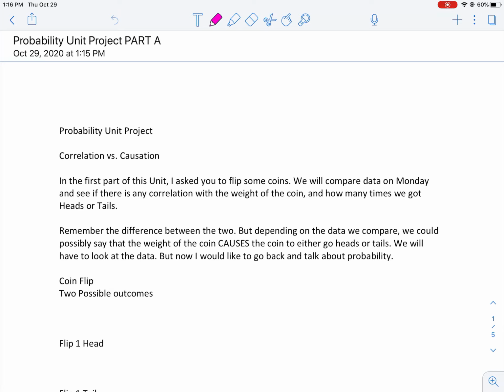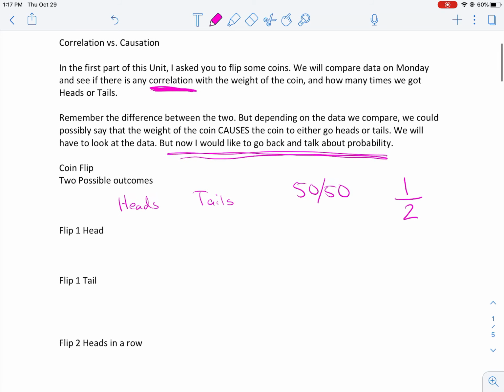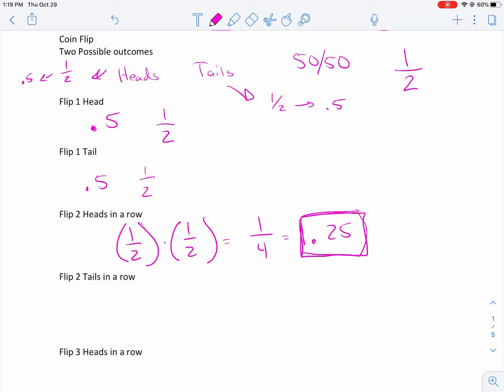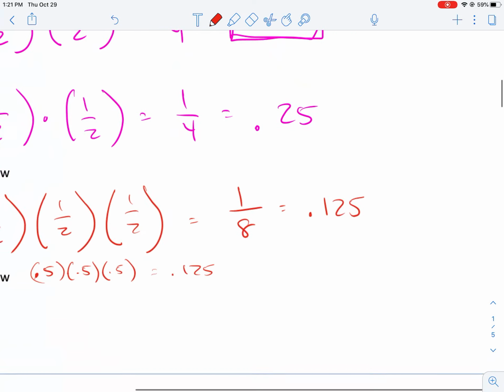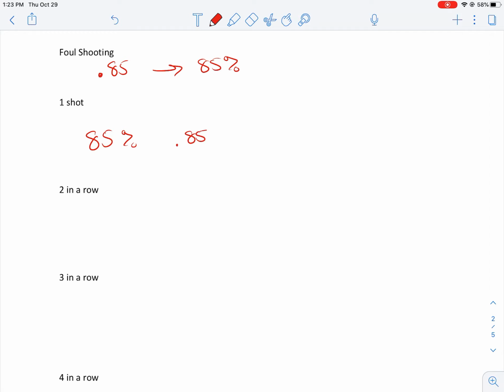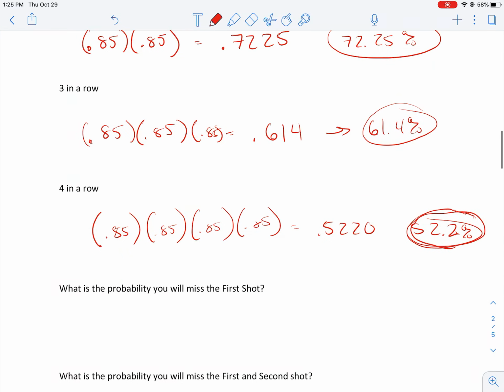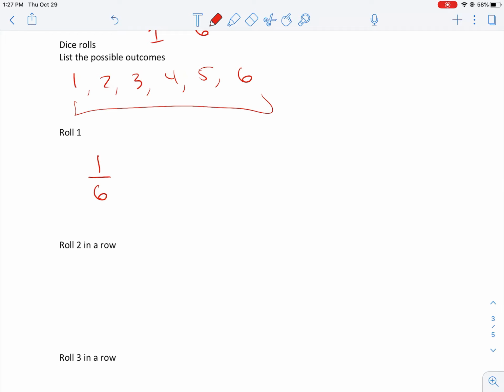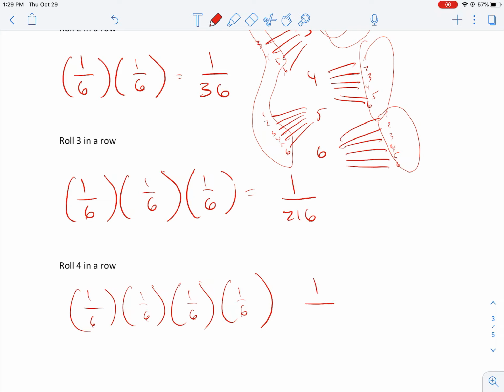Probability Project Part A